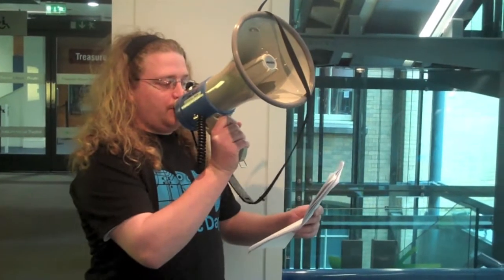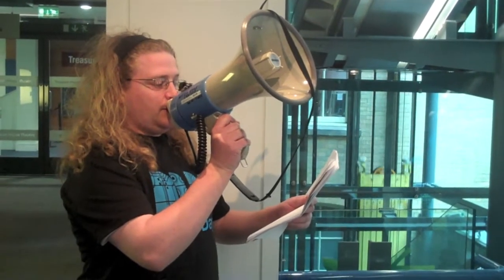DIYMUSICDAY.mov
Documentation of DIY MUSIC DAY! at World Museum Liverpool, a co-production between Ross Dalziel of SoundNetwork and Donna Lyon and team at National Museums Liverpool and PRS For Music Foundation' s New Music Plus North West Scheme in association with the hub, supported by Paul Hamlyn Foundation, Arts Council England and Sound and Music.

Featuring Megaphone Choir, Noise Club, Spirit Animals, Joe McLaughlin, Sam Meech, Cybersonica, Octopus, Seydu, Howduino, Octopus, Mike Carney and Duncan Mallows the Melodyman and National Museum Liverpools European Instrument Collection